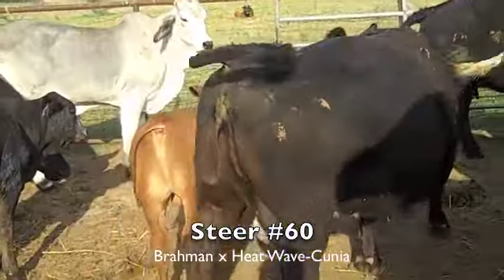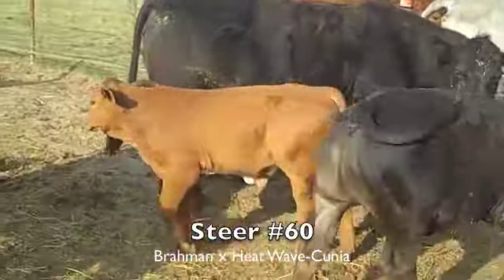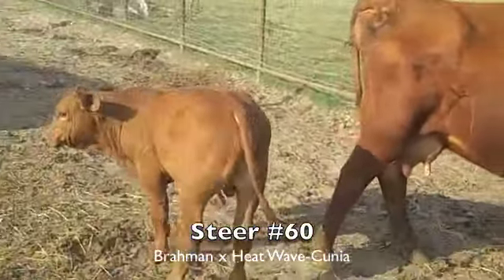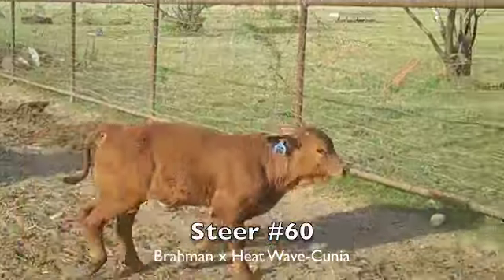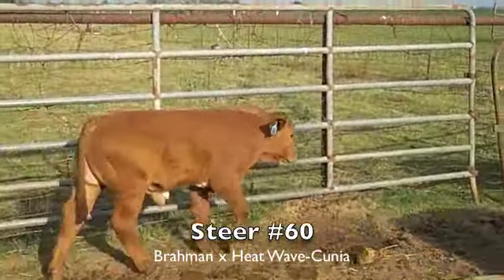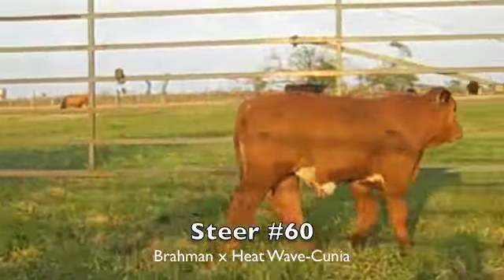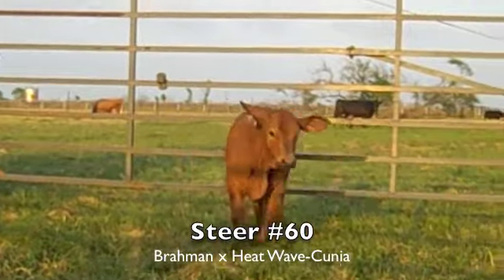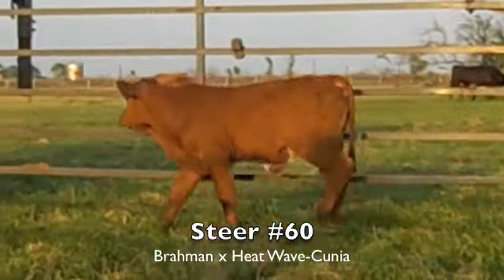Nohavitza Club Calves-Brahman Steer 60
ast Year in Denver I found the mother to calf 54 and 60, his embryo brother. I fell in love with this heifer. She was a Heat Wave x 16 year old Daughter to Cunia.
After some negotiating with my old friend Rob Miller from Kansas,I was able to buy her. I flushed the heifer to our Brahman Bull at 14 months old we got 2 embryos which are now #54 and #60. These steers are both very impressive. Please study 60 he has a huge top, Super Square, he has a freaky long front end just like his Heat Wave Mother.
Please keep in mind these Jan. born Brahmans have been on grass with very little supplement. Just imagine how this steer will look fat next year at San Antonio or Houston!! Wow